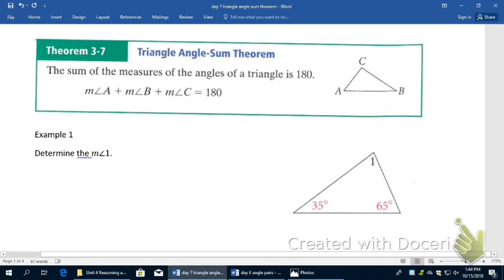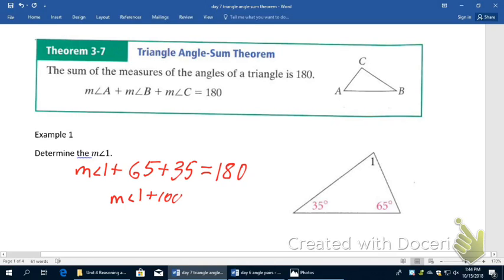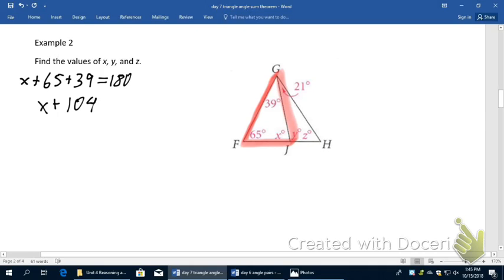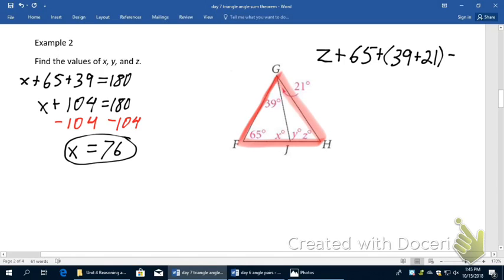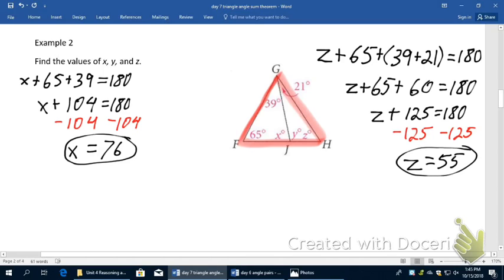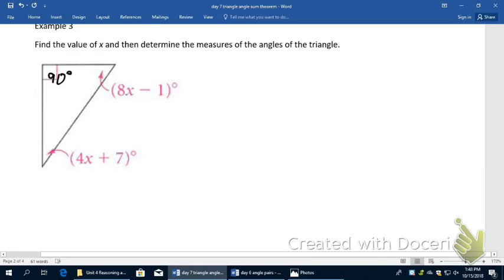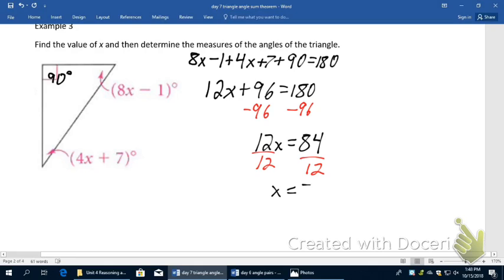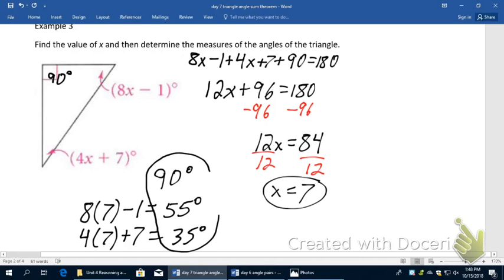Math 2 Triangle Angle Sum Theorem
This video covers the sum of the interior angles of a triangle which must always be 180 degrees.